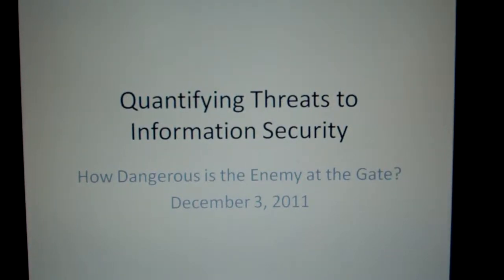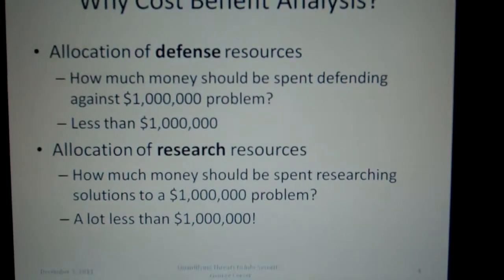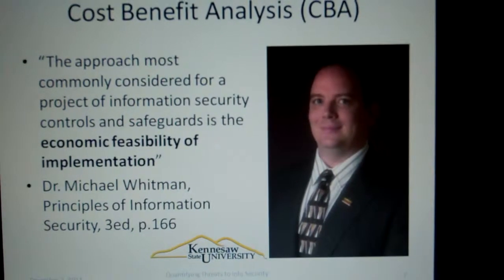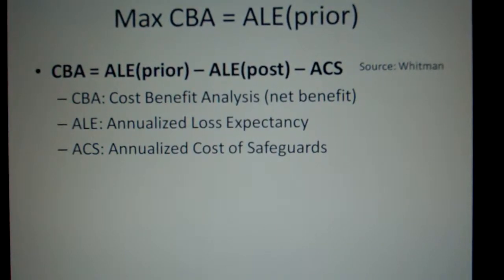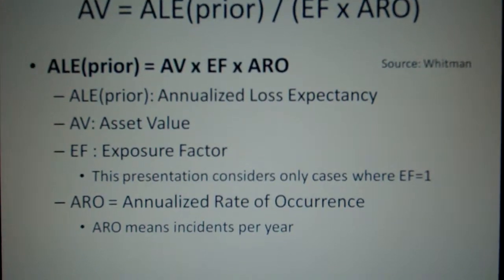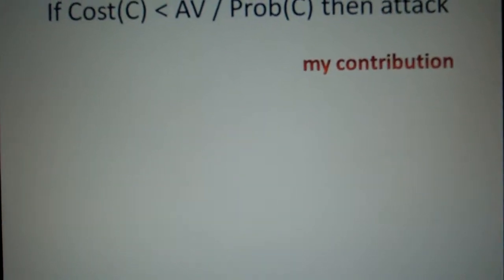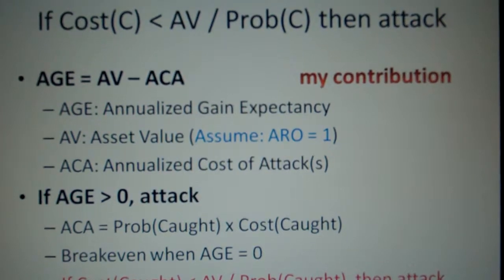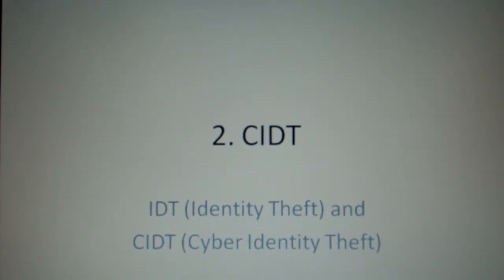Quantifying Threats to Information Security (1/5)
Quantifying Threats to Information Security: How Dangerous is the Enemy at the Gate?